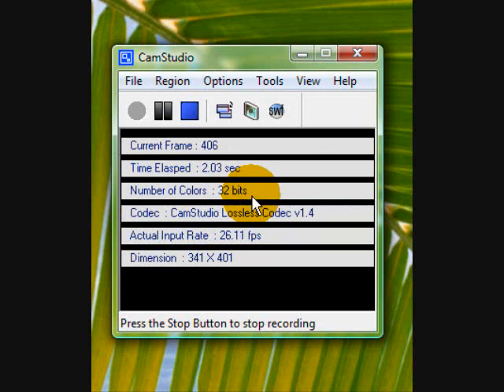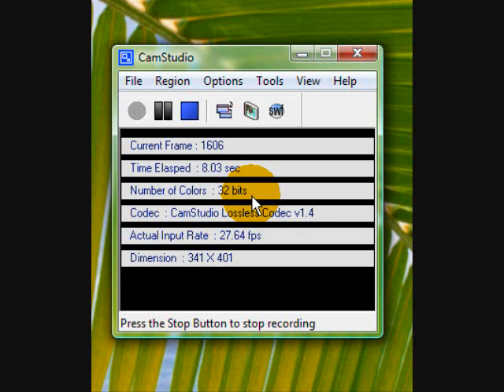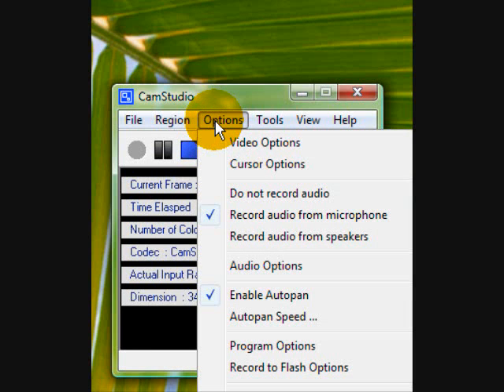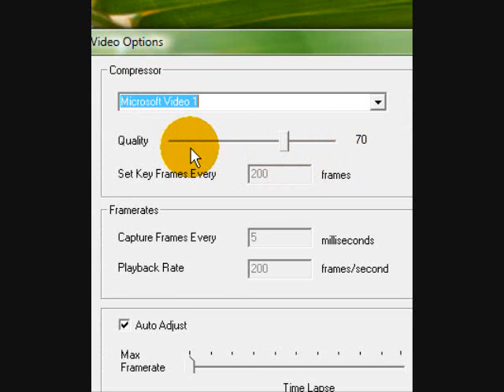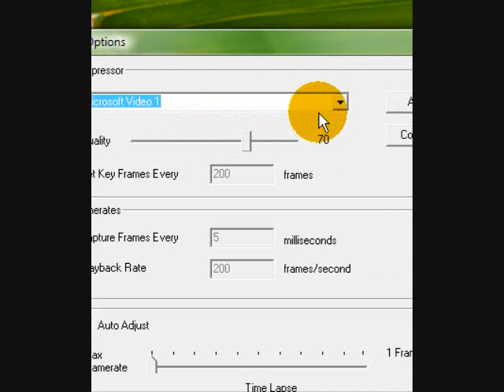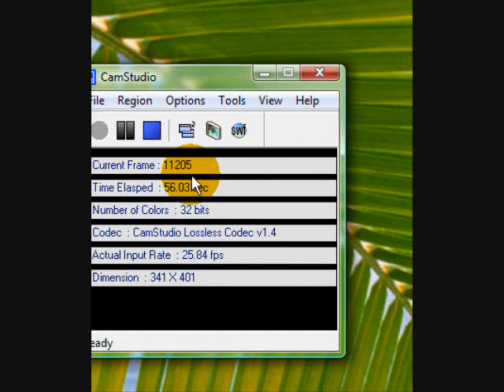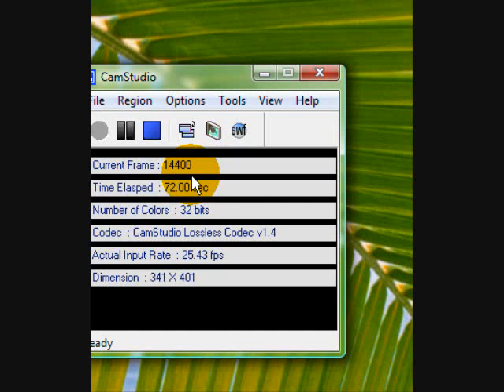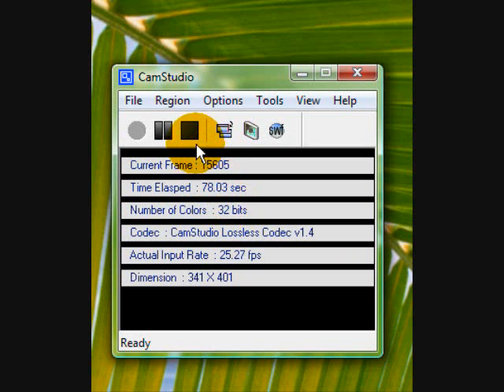How to activate Lossless codec on cam studio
in this vid i will show you how to activate Lossless codec on cam studio.

      Here is the cam studio download link